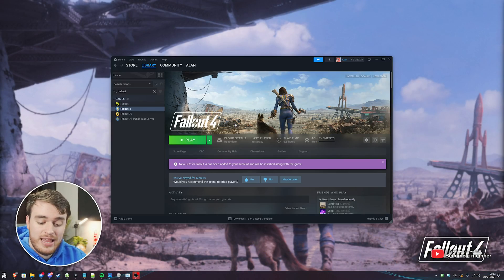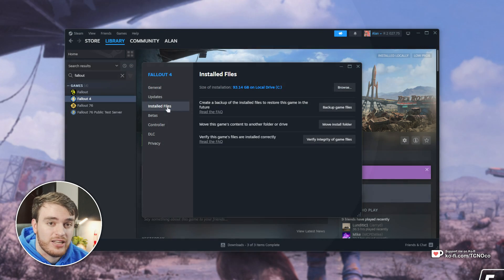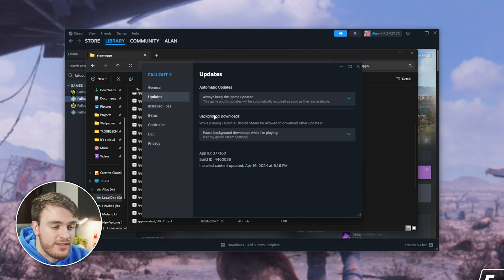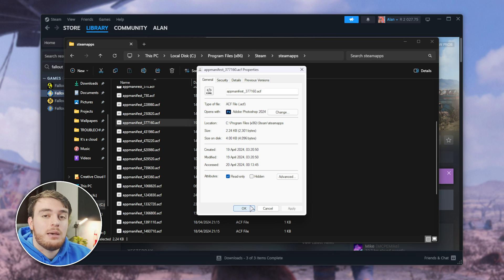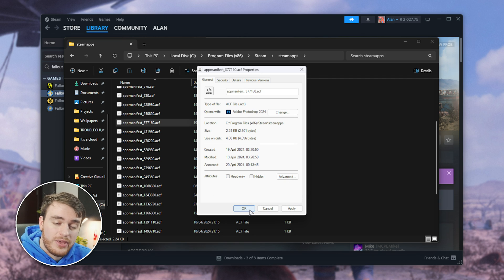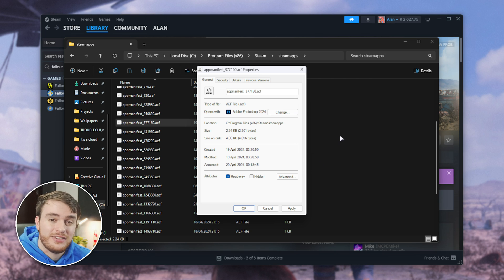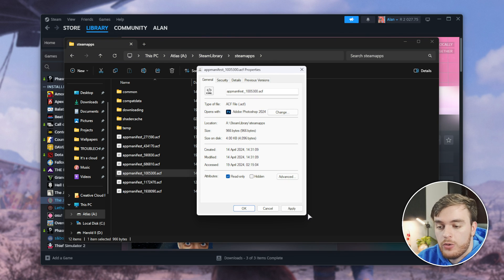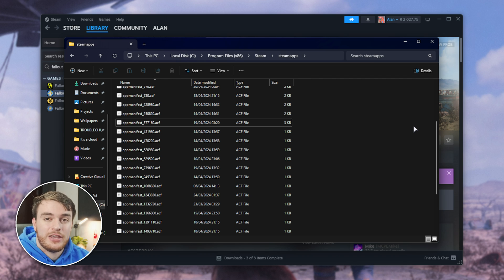Pause ANY GAME'S UPDATES | Steam Tutorial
If you've modded Fallout (like Fallout 4), or Beat Saber you're likely used to updates breaking mods. This video shows you how to prevent auto-updates or ANY updates in Steam for a specific game or app. This is a super simple, quick guide, and it's just as easy to unlock a game and update it again.

Timestamps:
0:00 - Why?
0:18 - Find game ID
0:38 - Prevent/Pause updates for ANY game on Steam
1:33 - Resume updates
2:09 - What happens when updates are paused (Disk error)